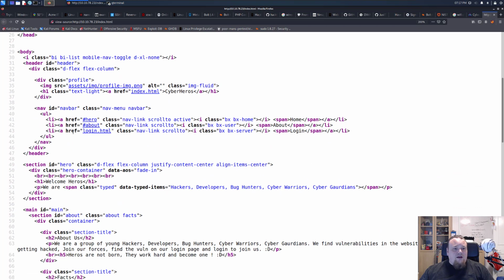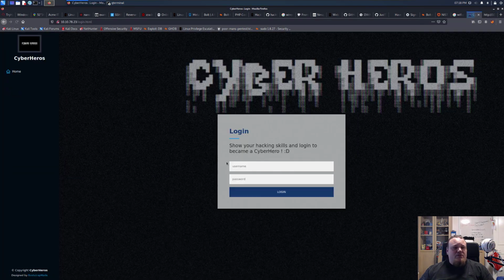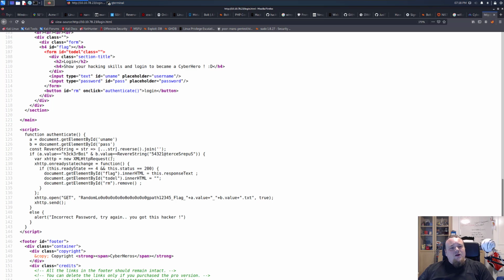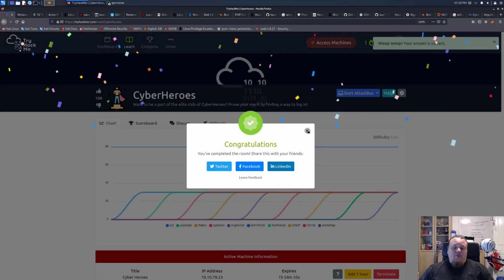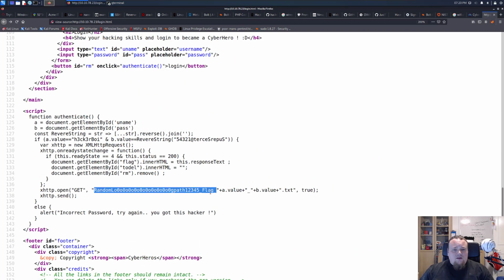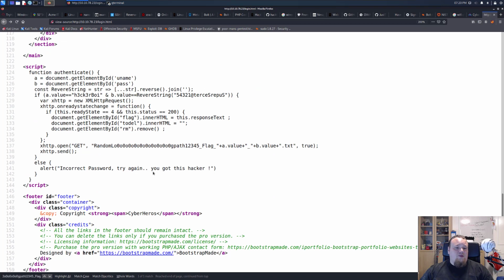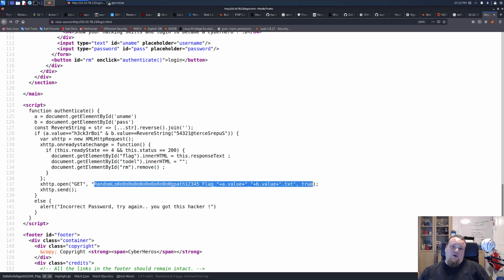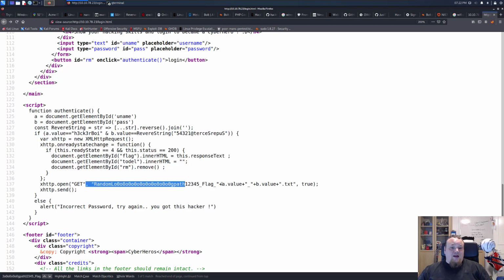TryHackMe! CyberHeroes - Let´s hack it now :)